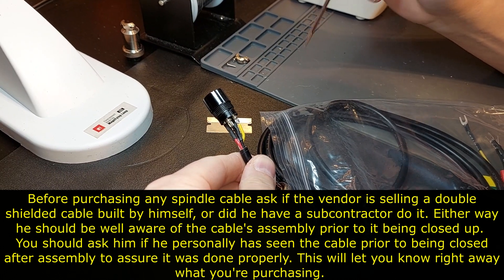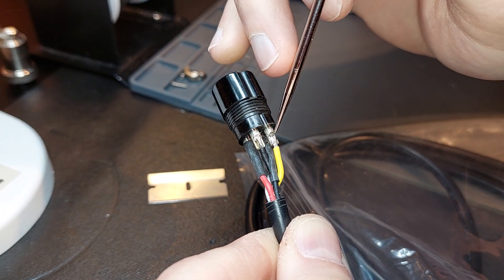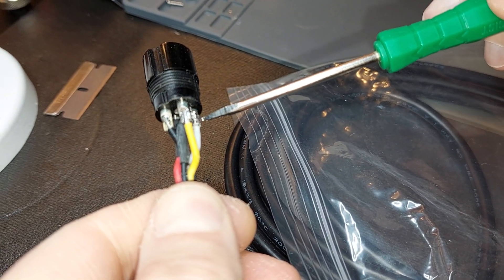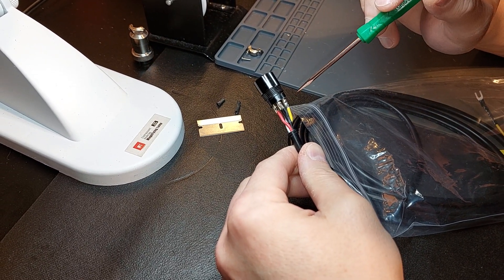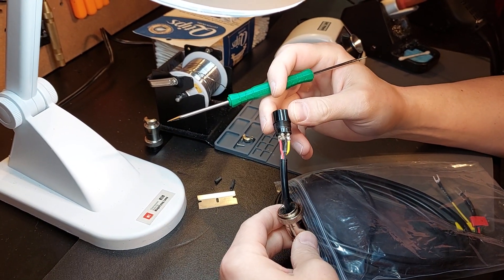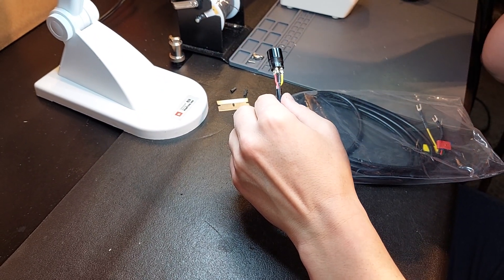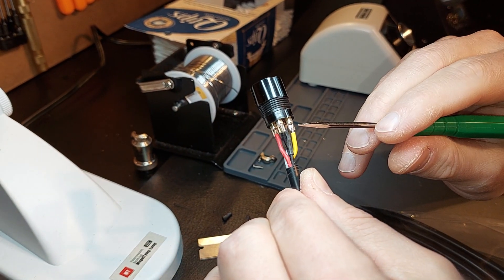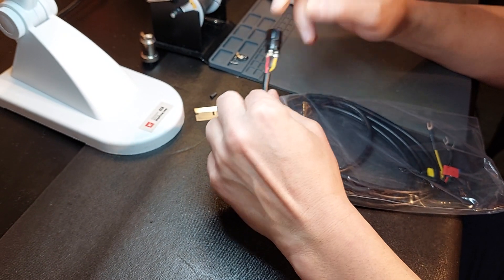CNC Bulk Pre-Made Three Phase Spindle Cables Are Dangerous! Proceed With Caution!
This video shows what pre-made bulk spindle cables offer in terms of quality assembly.

I assure you if you don't ask the proper questions when purchasing your cable the possibility for you to get "burned" is highly probable.

Bulk cables make quality control virtually impossible with human assembly without constant monitoring.

Here's the proper double shielded spindle cable options for your robots spindle.

Below is my DS Flexion ultra flex spindle cable. Rated to 10 million flex cycles, and tight cable chain installations. I can custom cut any length you require in a single run. Please message me.

CNC VFD Cable 20ft 16/4 DS Flexion For Spindle Sizes .8Kw 1.5Kw 2.2Kw 4Kw 4.5Kw

Standard spindle cables without ultra flex rating are below. I can custom cut any length you require in a single run. Please message me.

Kester #44 Rosin Solder & Kester 186 RMA Flux, Desoldering Braid & Heat shrink